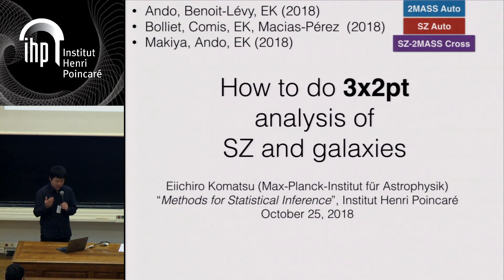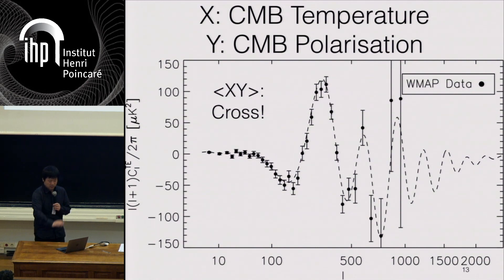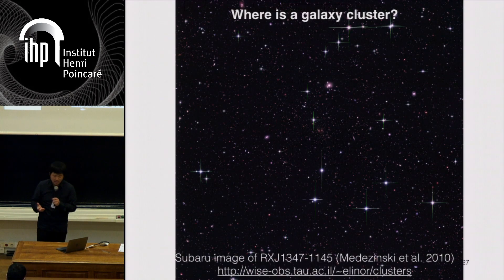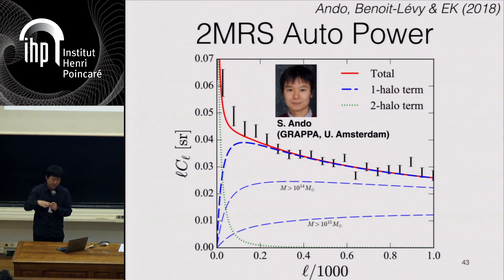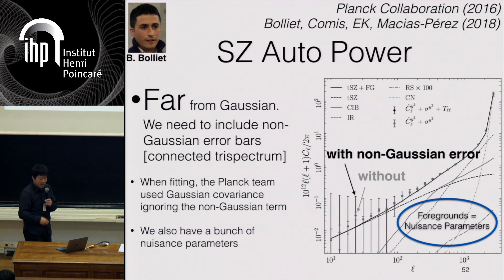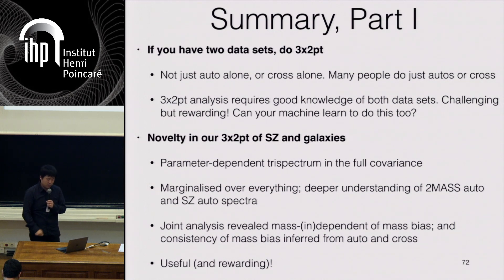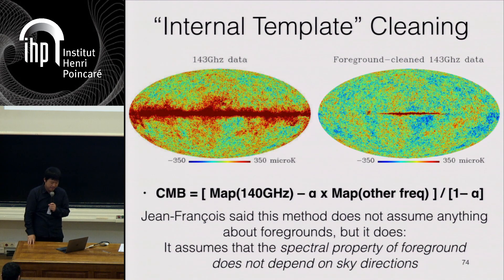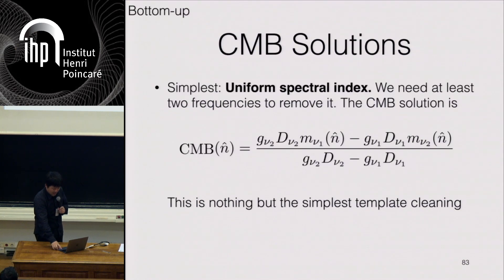How to do the 3x2pt analysis of SZ and galaxies - Komatsu - Workshop 2 - CEB T3 2018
Eiichiro Komatsu (Max Planck Institute for Astrophysics)  / 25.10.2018

How to do the 3x2pt analysis of SZ and galaxies

Langue : Anglais; Date : 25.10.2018; Conférencier : Komatsu, Eiichiro; Évenement : Workshop 2 - CEB T3 2018; Lieu : IHP; Mots Clés :